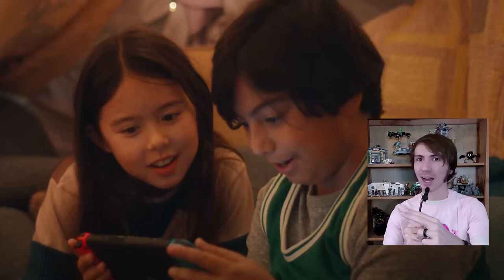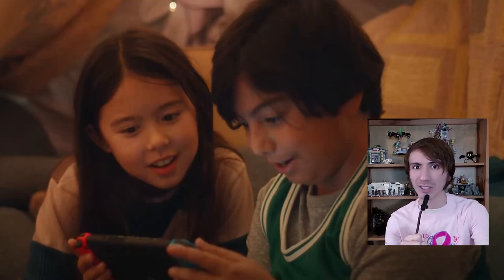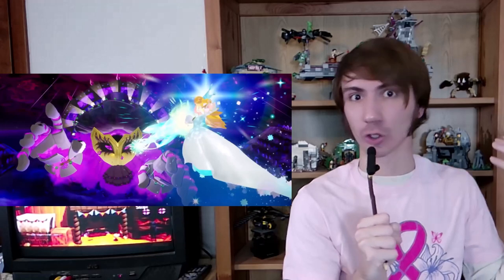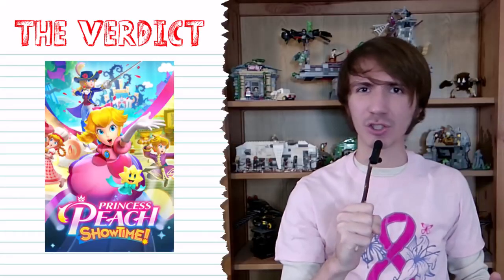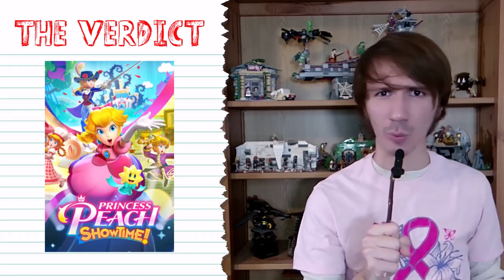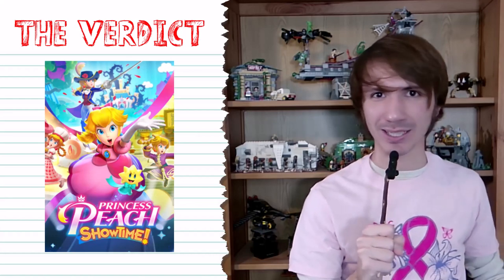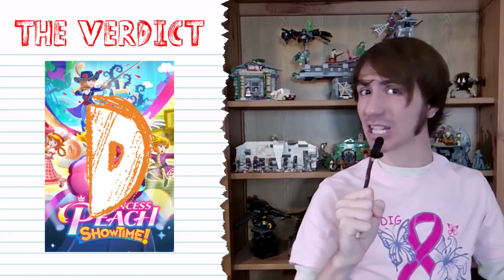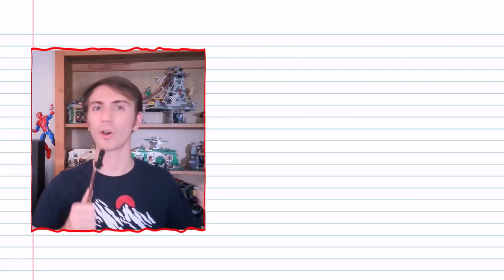The Princess takes CENTER STAGE - Princess Peach Showtime! REVIEW | GamingGraded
Nintendo had been on a roll recently. Mario Wonder and Tears of the Kingdom have been the gaming giant's best releases in years. With this momentum I was interested in checking out Princess Peach Showtime! This is the princess' first solo release in 18 years since Super Princess Peach on the Nintendo DS. Does the game start an exciting new series? or does it fall to the wayside?

FULL TIMESTAMPS
The Intro - 0:00
The What - 1:12
The Bad - 2:39
The Good - 6:48
The Verdict - 9:42